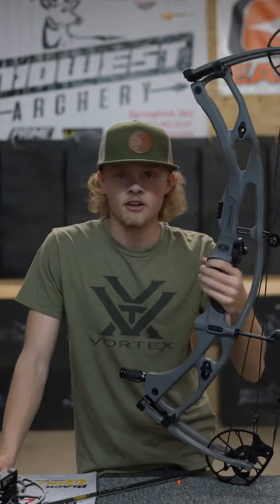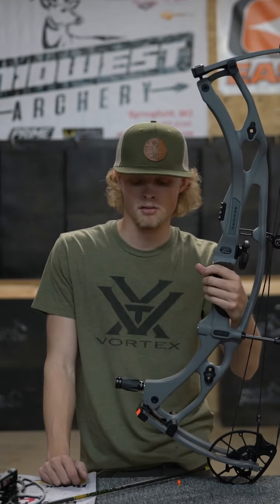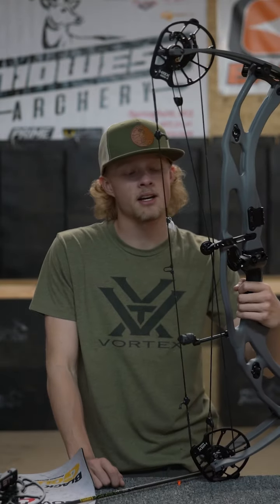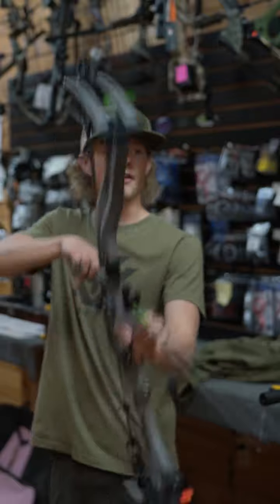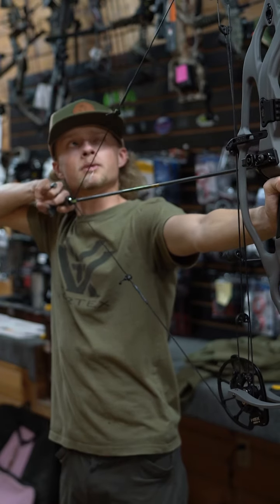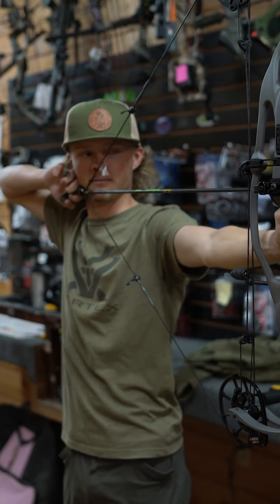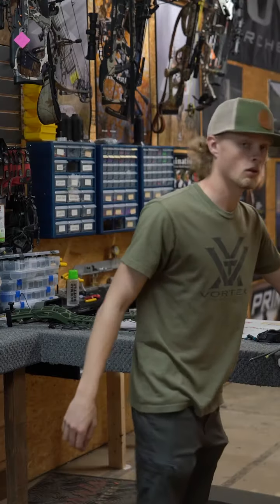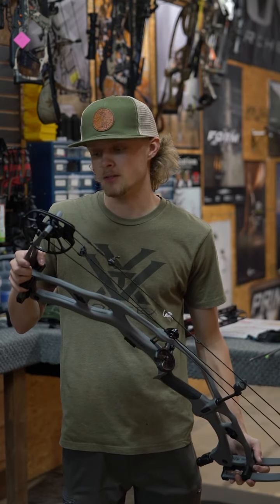The HOYT RX-9 ULTRA!!! The Bow I am Going to be Shooting this Year?!